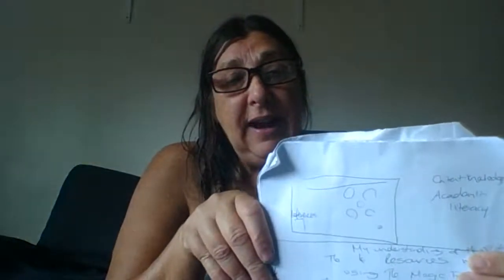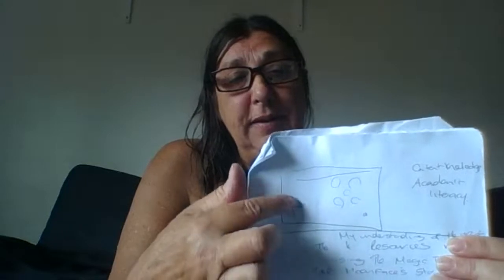my trying to prove lotto videos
basically any help on setting up youtube page and maybe an ad to help try to prove this lotto win and legal ideas about how to prove this/a syou can see am trying but obviously not good enough the only thing i seem to be able to do now is stream live